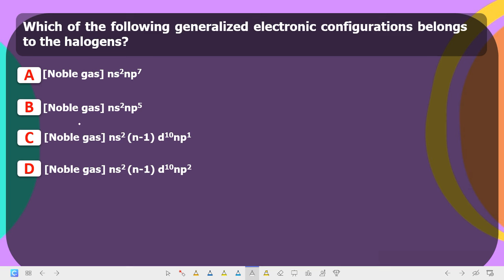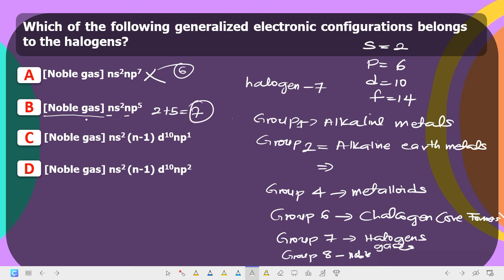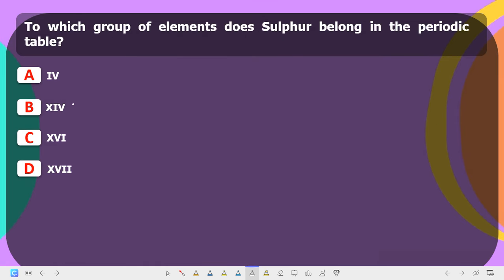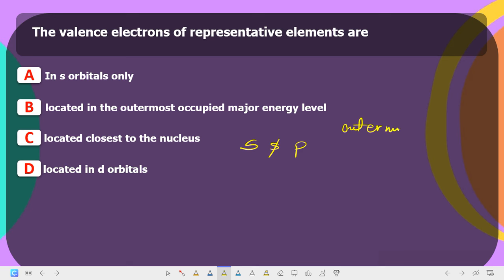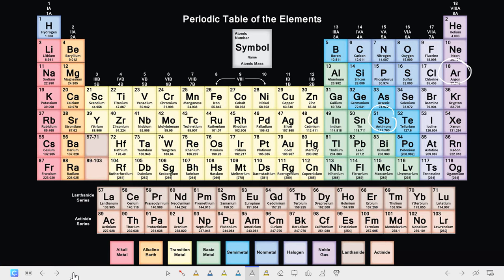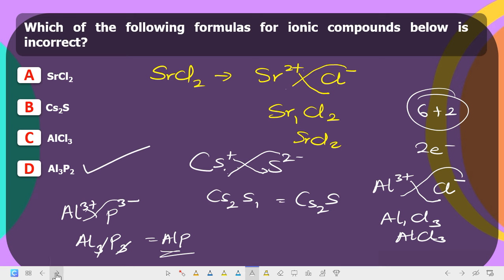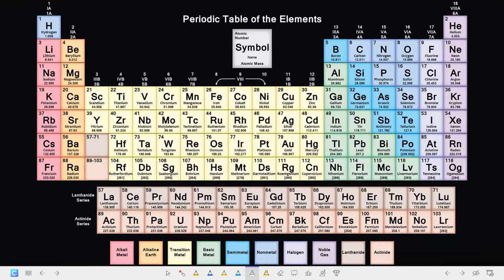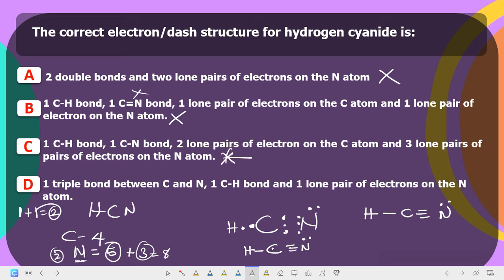CHEMISTRY TEST PREP 3